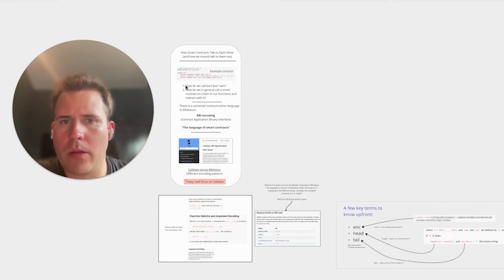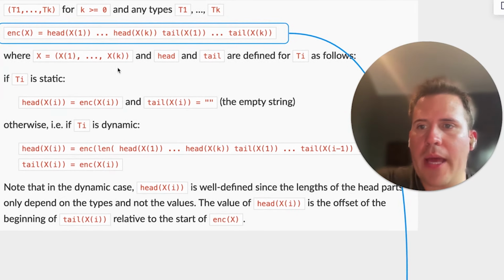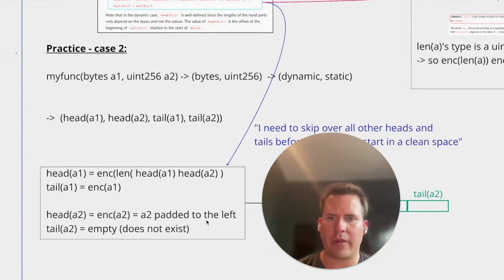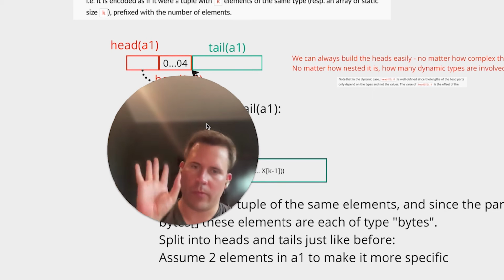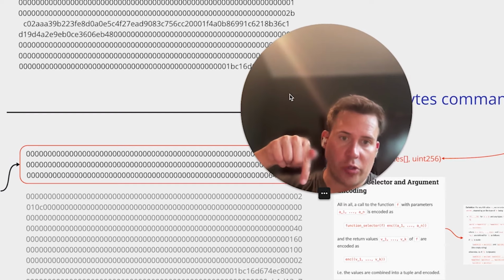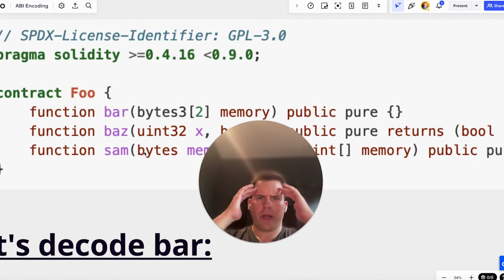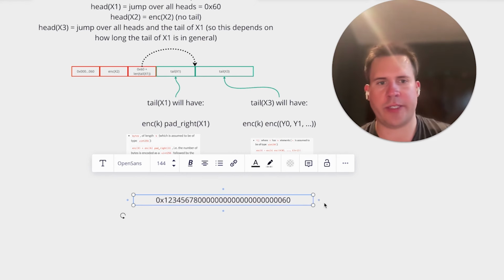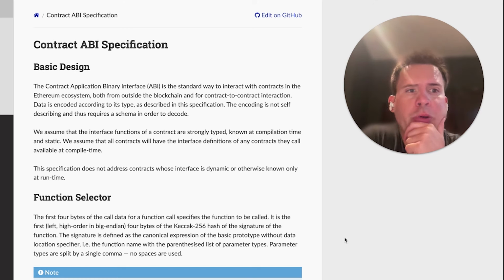Mastering ABI Encoding for Solidity and Ethereum (Full Examples Included)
To become a good blockchain developer, you must understand ABI (contract application binary interface) encoding and decoding because it’s how all smart contracts communicate with each other. It’s a fundamentally important topic for Ethereum and Solidity developers.

In this video, learn to recall, decipher, and construct your own call data by learning about ABI encoding and decoding.

CHAPTERS:

0:00 | Why is ABI important?
1:33 | Introduction to ABI
3:54 | Function Selector and Argument Encoding
6:32 | Key Terms
11:18 | Splitting All Data into Head and Tail
14:05 | Practice Encoding Heads Example
20:15 | Practice Encoding Tails Example
25:40 | Adding Another Dynamic Element
28:33 | Recursive Application Of These Rules
39:14 | Deciphering Call Data Example 1
45:48 | Deciphering Call Data Example 2
50:35 | Deciphering Call Data Example 3
51:33 | Mastering ABI with a Mental Model
53:25 | Examples from the Official Solidity Docs
| Decoding Bar
58:20 | Decoding Baz
59:42 | Decoding Sam
1:09:01 | Docs